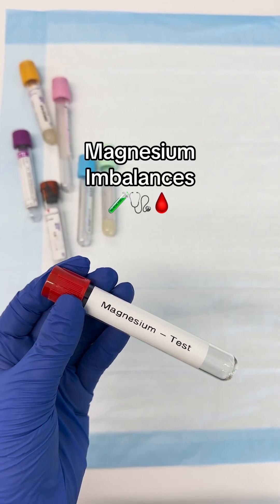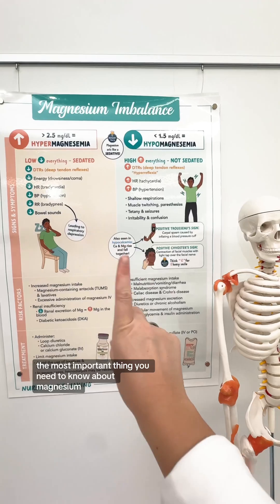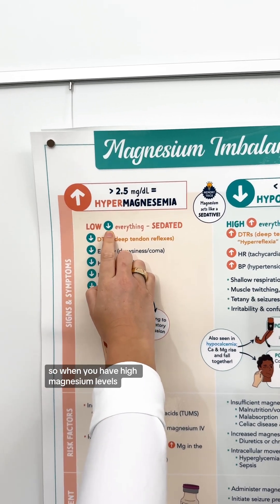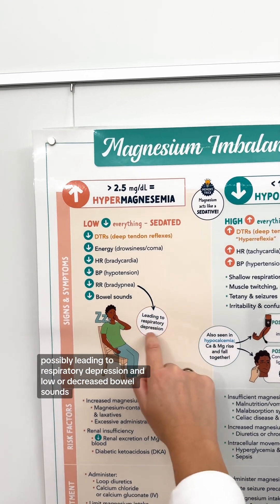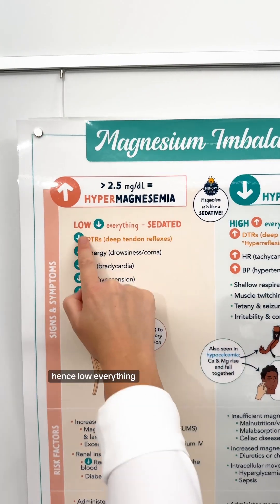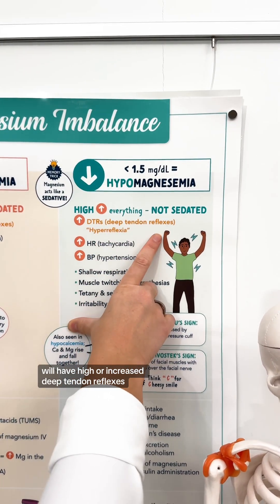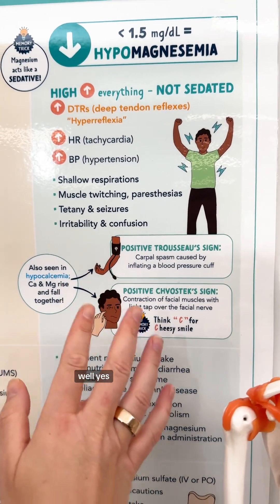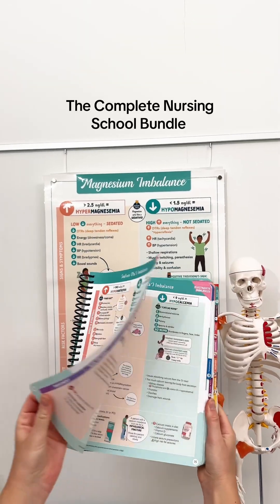Magnesium Imbalances 🧪🩺 🩸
- Magnesium (Mg) Imbalances Explained -

💤 REMEMBER: Magnesium acts like a SEDATIVE

HYPERmagnesemia = SUPER SEDATED
⬇️ Reflexes
⬇️ Energy (drowsiness, coma)
⬇️ HR (bradycardia)
⬇️ BP (hypotension)
⬇️ Respirations (watch for respiratory depression 🫁)

HYPOmagnesemia = NOT SEDATED!
⬆️ Reflexes (hyperreflexia)
⬆️ HR (tachycardia )
⬆️ BP (hypertension)